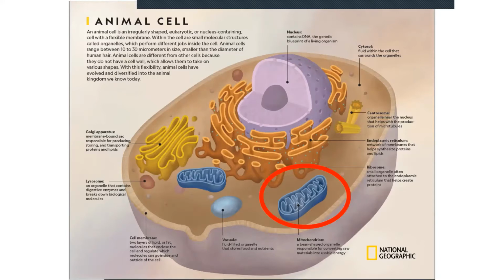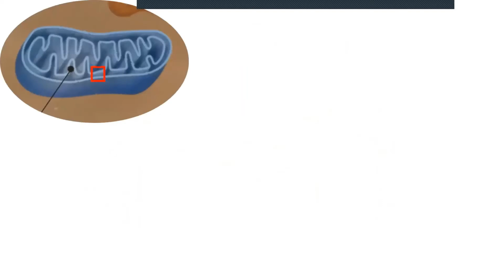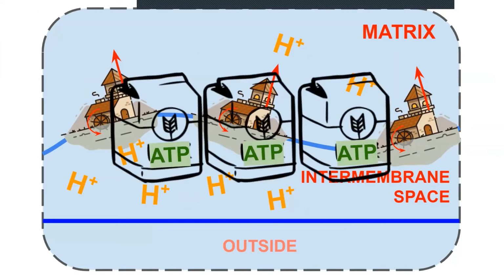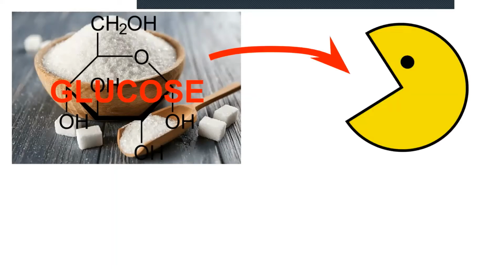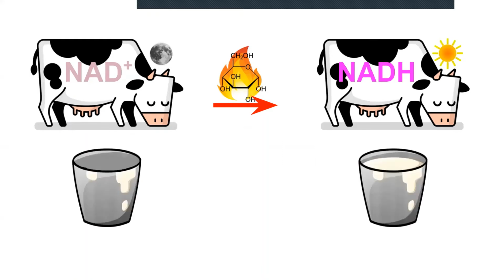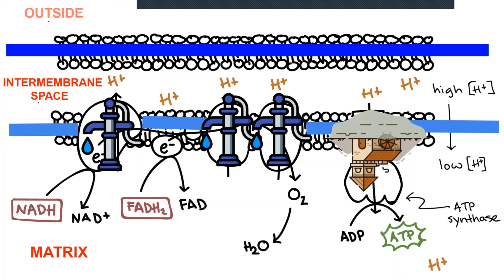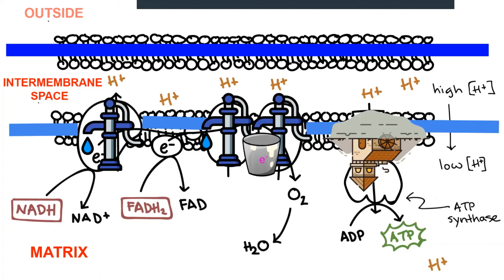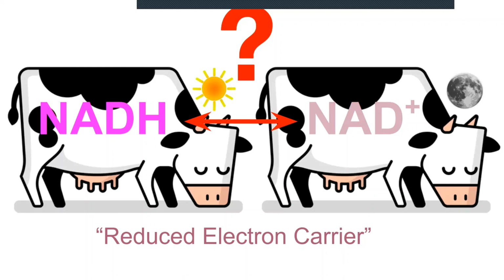Explaining the Electron Transport Chain to my Mom